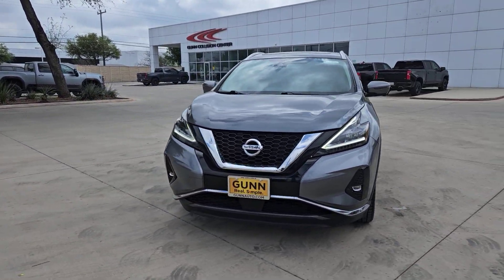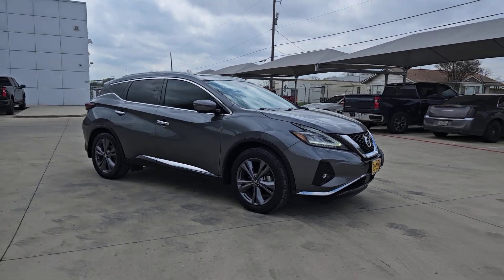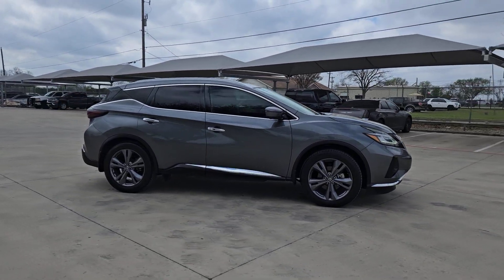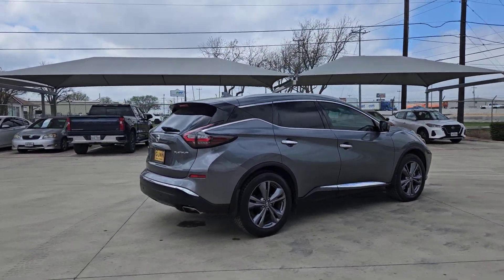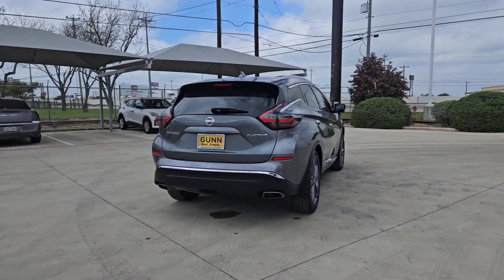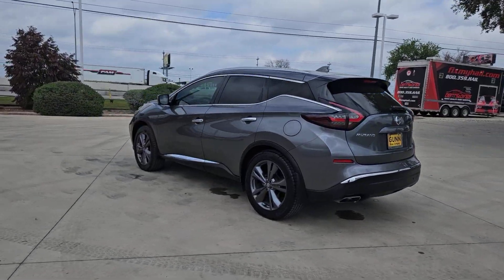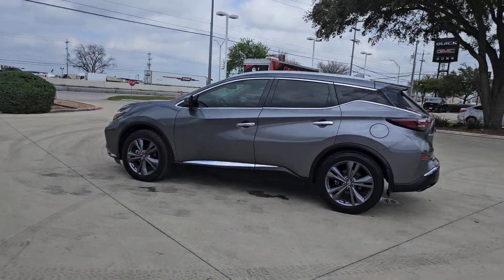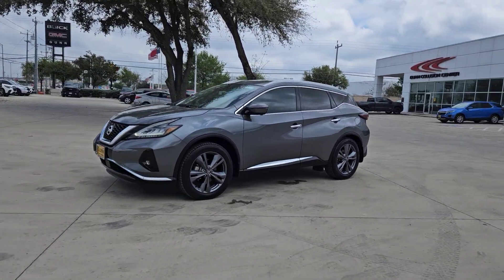2020 Nissan Murano San Antonio, Houston, Austin, Dallas, Universal City, TX C240939A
2020 Nissan Murano Platinum

Gunn Chevrolet
12602 IH 35 North

CARFAX One-Owner.***THIS PLATINUM MODEL IS LOADED WITH FEATURES*** ***CALL GUNN CHEVROLET TODAY*** Murano Platinum 4D Sport Utility 3.5L V6 DOHC 24V CVT with Xtronic FWD Gun Metallic Graphite Leather.Gun Metallic 2020 Nissan Murano Platinum CVT with Xtronic FWD 3.5L V6 DOHC 24V 20/28 City/Highway MPGServing San Antonio Bexar Shertz Selma Hill Country Texas 78154.Thank You for shopping with Gunn! We would like to welcome you to a much better way of doing business. Our objective is to provide the highest quality service with our haggle-free One Simple Price method for purchasing new and used vehicles. Customer satisfaction guides our business. We pride ourselves in transpearancy honesty and conducting business with real numbers and not the confusing shell game that most dealers play!! Come in where you can relax and enjoy the process without fear of somebody trying to get into your pocket! Give us a Call today and schedule a demonstration drive!